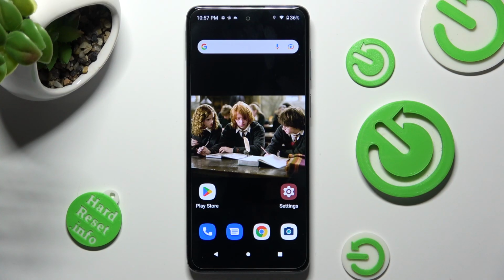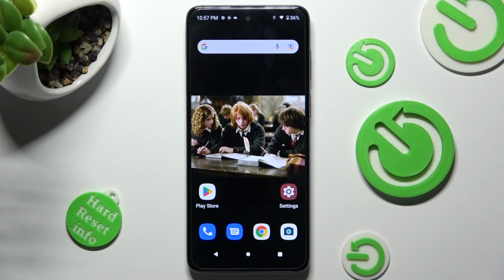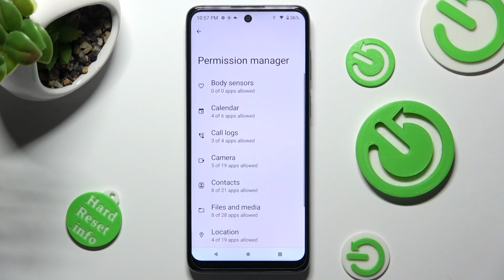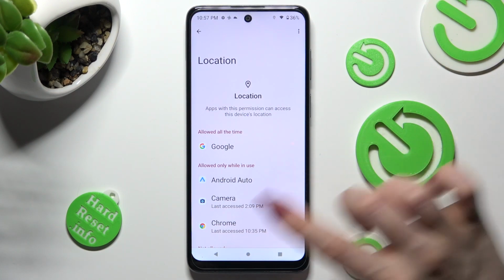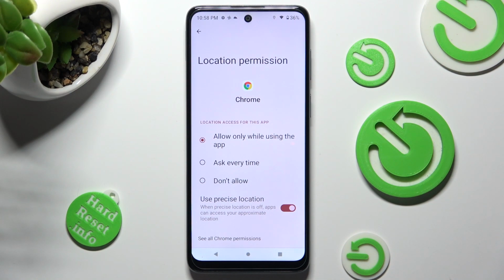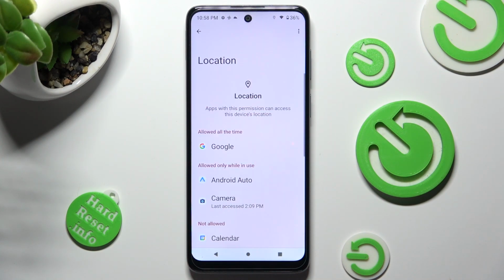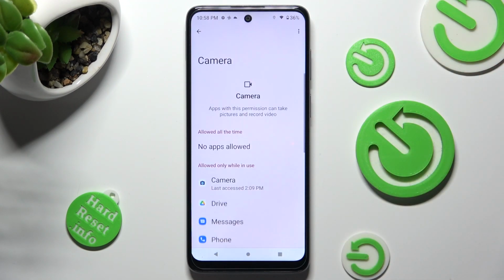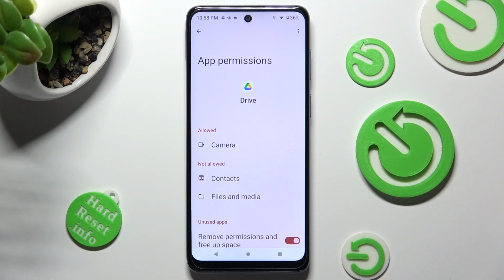How to Change and Manage Apps Permissions on a MOTOROLA Moto E32s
In this YouTube tutorial, you'll learn how to manage app permissions on your MOTOROLA Moto E32s. App permissions control the access that apps have to your device's resources, such as camera, microphone, contacts, and storage. The tutorial will guide you through the steps to access the app settings and manage app permissions for different apps installed on your device. You'll learn how to grant or revoke permissions, set default permission options, and view the permission history for each app. The tutorial will also cover how to review app permissions periodically to ensure that you are in control of the data and resources that apps can access on your device. By the end of this tutorial, you'll have the knowledge and skills to manage app permissions on your MOTOROLA Moto E32s and protect your privacy and security.

How to allow access to apps on a MOTOROLA Moto E32s? How to restrict app permissions on a MOTOROLA Moto E32s? How to manage app permissions on a MOTOROLA Moto E32s?